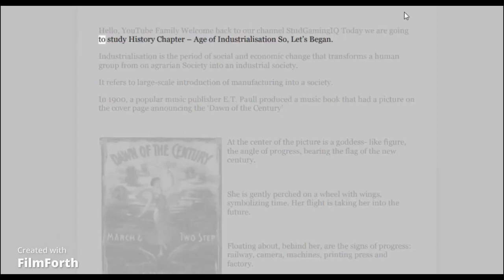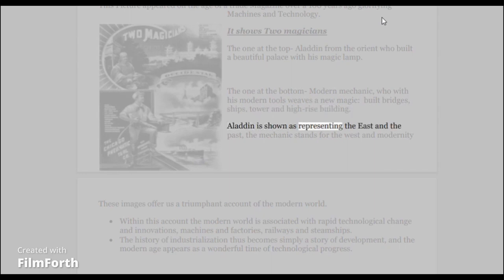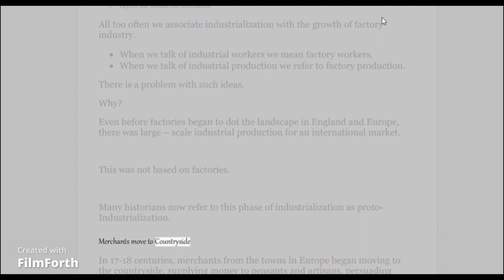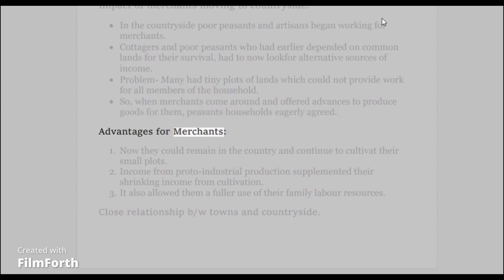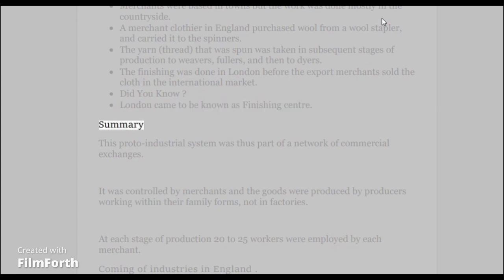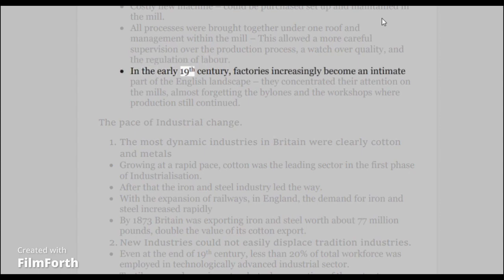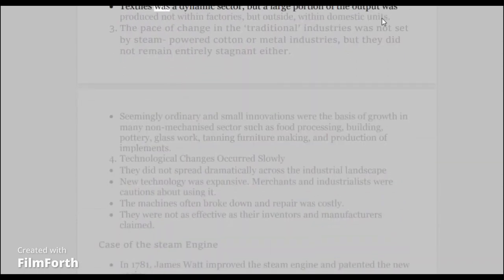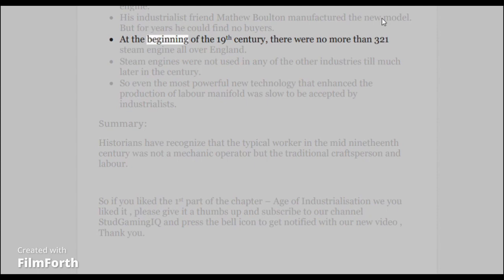Class 10 History Chapter - Age of Industrialisation Part - 1 | Voice of Microsoft Speaker Prabhat